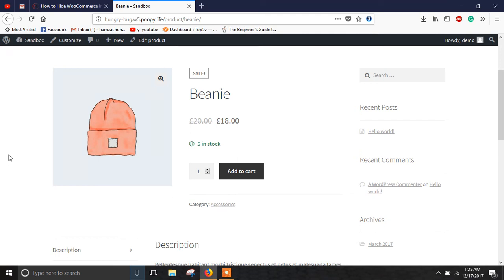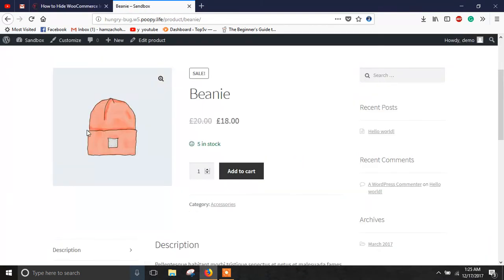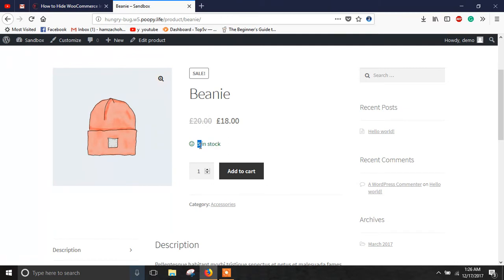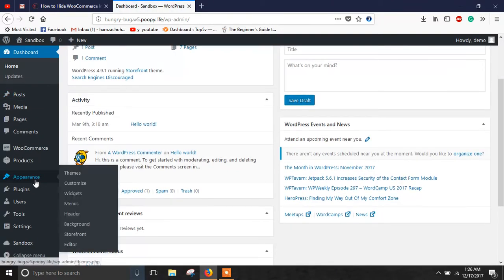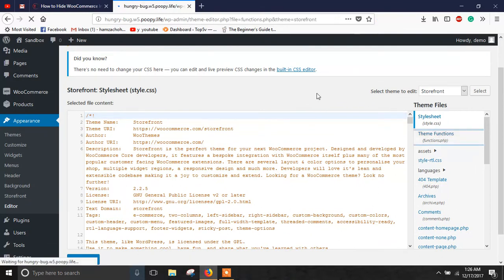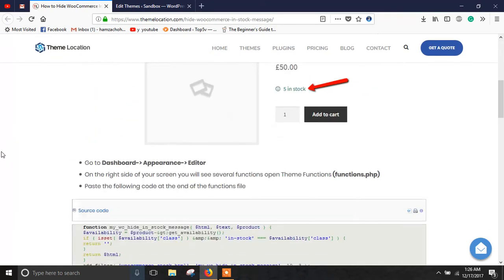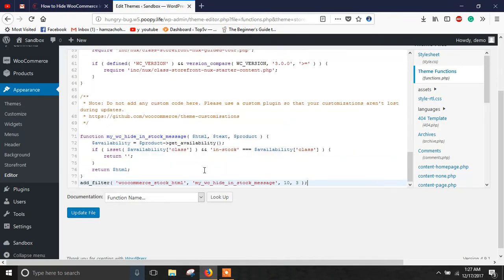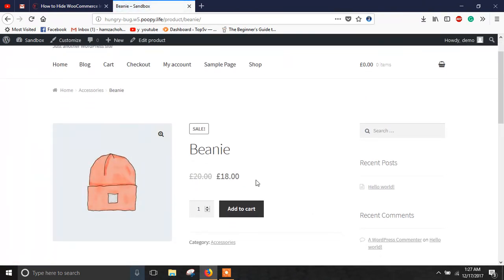Hide/Remove WooCommerce In Stock Message from Product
Learn How to remove/hide in stock message from the WooCommerce Products. Add this simple code in the functions.php file of your WordPress theme.